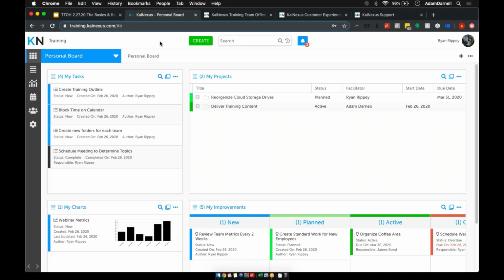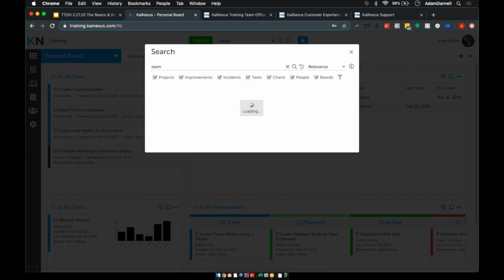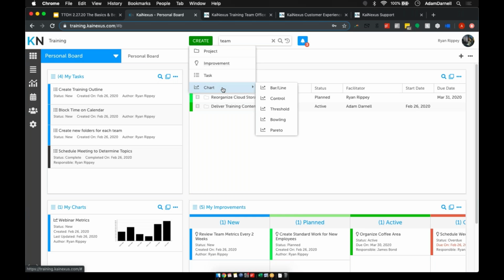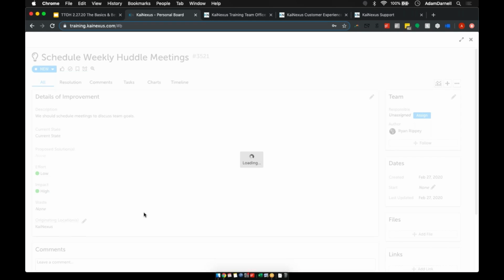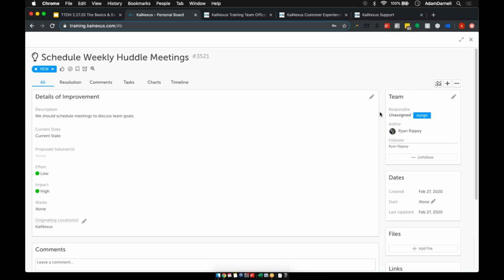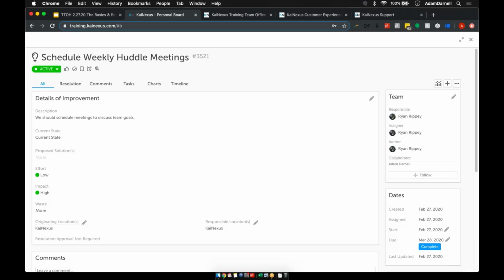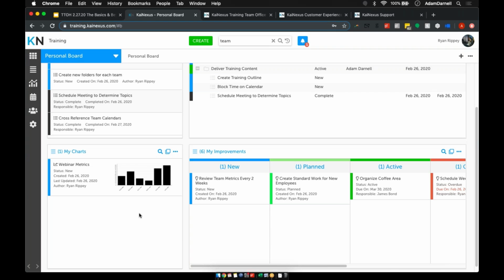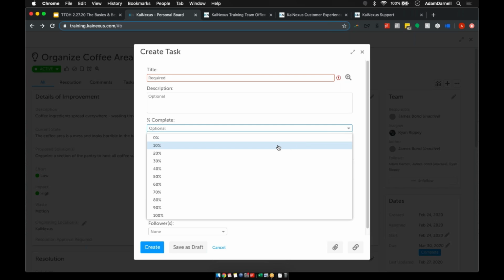KaiNexus Training Team Office Hours: Back to Basics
Join KaiNexus product experts Ryan Rippey and Adam Darnell in Back to Basics, the latest webinar in our Training Team Office Hours webinar series.